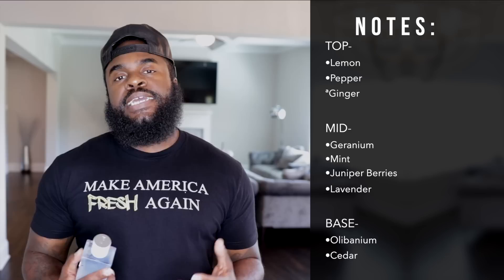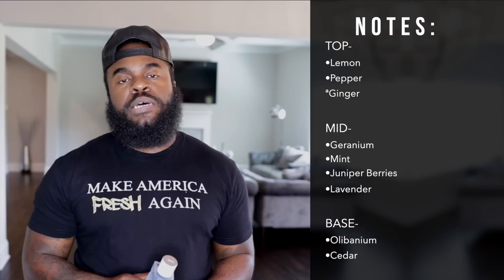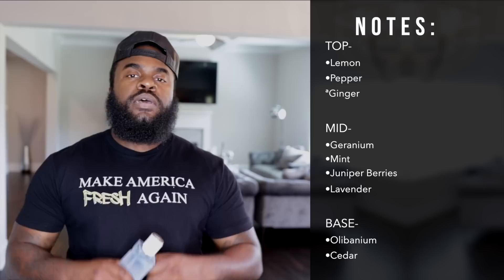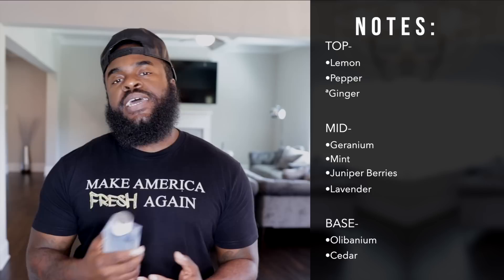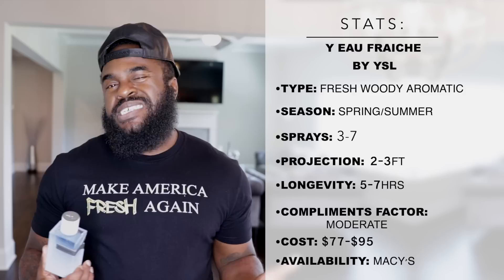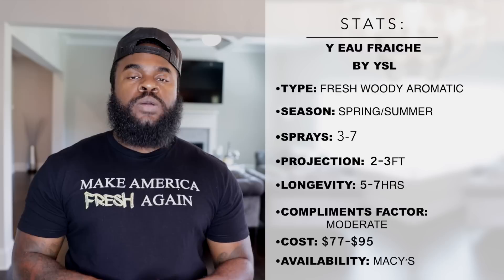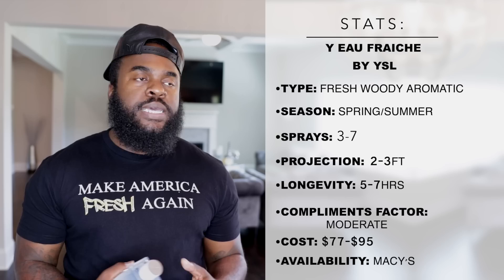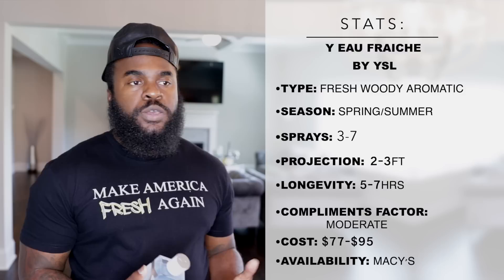YSL Y Eau Fraiche Fragrance Review | Big Beard Business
Welcome to Big Beard Business, one of Youtube's go to sources for fragrance, fragrance reviews, men’s skincare, beard care, and lifestyle. In today's video, Big Beard B of Big Beard Business reviews the latest release in the Yves Saint Laurent Y series, YSL Y Eau Fraiche.

Y Eau Fraiche is the exhilarating and fresh interpretation of the signature Y fragrance by Yves Saint Laurent. The sharpness of lemon is enhanced by a subtle note of geranium and grounded by cedarwood, forming a fragrance that radiates coolness.

The new Y bottle features a gradient frosted finish crowned by a snow-white cap, encapsulating an icy shot of freshness.